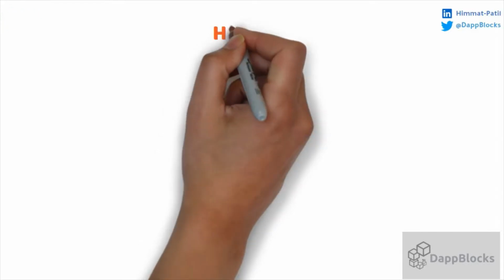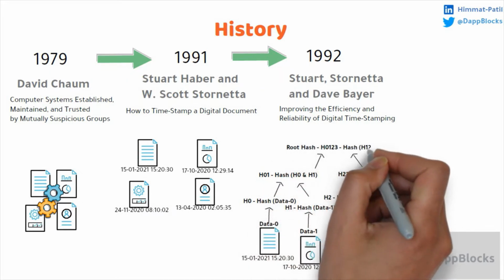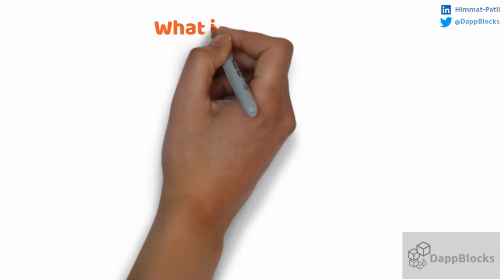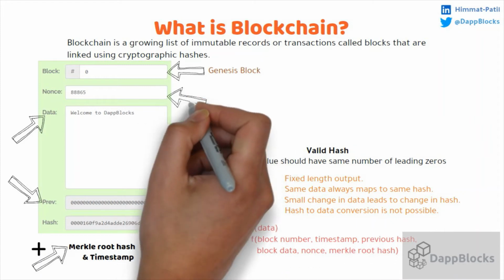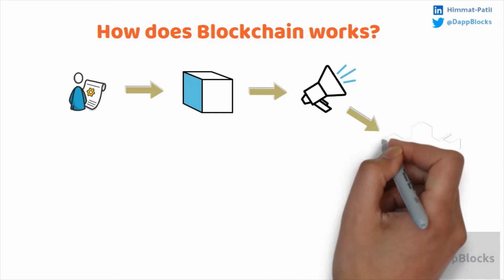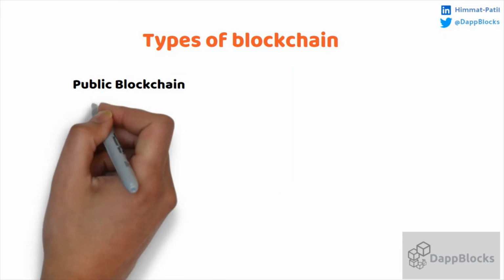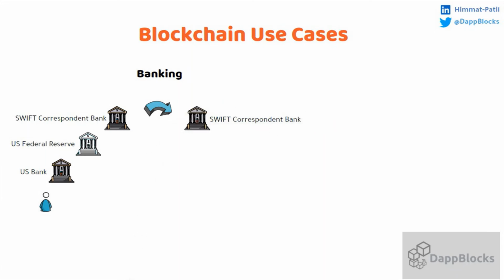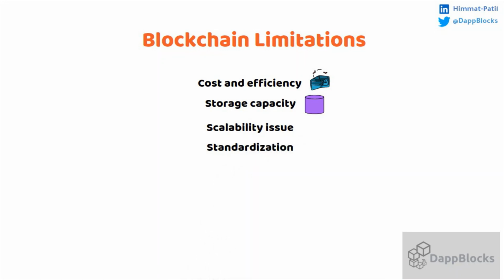Blockchain Fundamental Concepts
I talk about blockchain. blockchain history, Merkle Tree, What is blockchain? How does blockchain work? Why blockchain is important? What are the types of blockchain, blockchain use cases and blockchain limitations.

0:00 Intro
0:38 History
1:38 Merkle Tree
3:10 Graphical representation of blockchain
4:25 What is blockchain?
7:40 How does blockchain works?
8:38 Why blockchain is important?
9:52 Types of blockchain
11:15 Blockchain use cases
12:56 Blockchain limitations